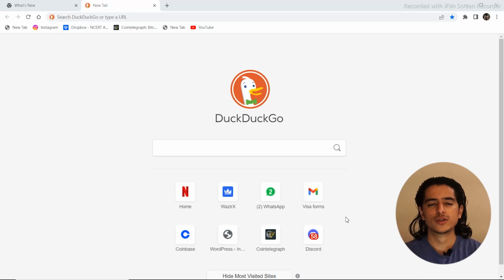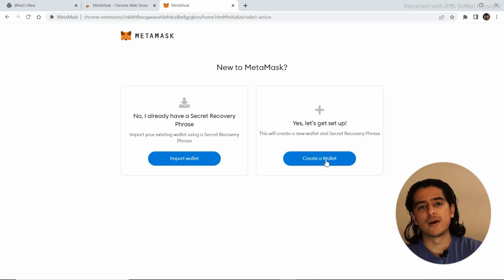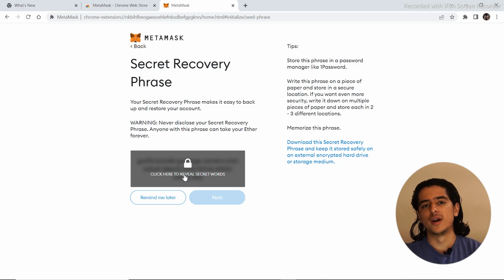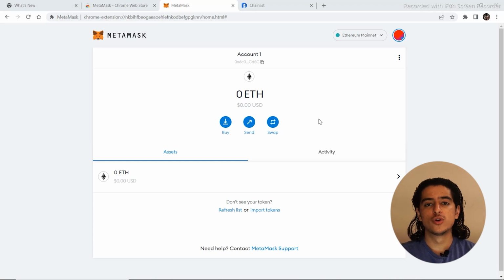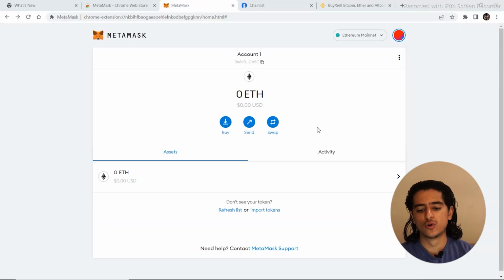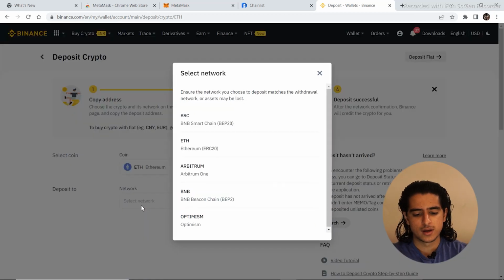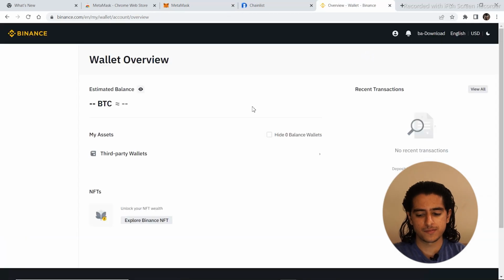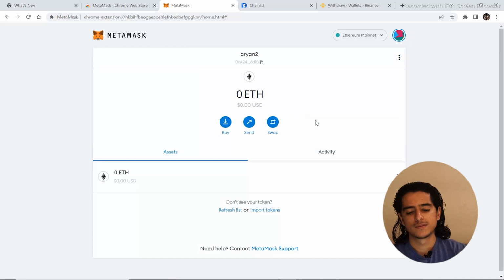How to Use MetaMask wallet | complete beginners guide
in this video im gonna show you how to use metamask wallet
mainly
how to download an extension from your browser

how to add networks to the wallet

how to send and receive crypto

other links